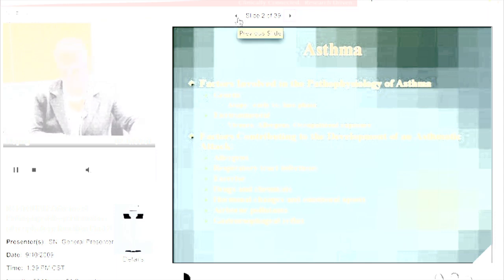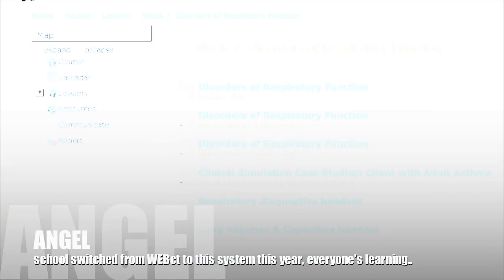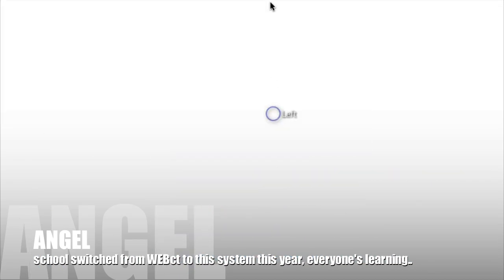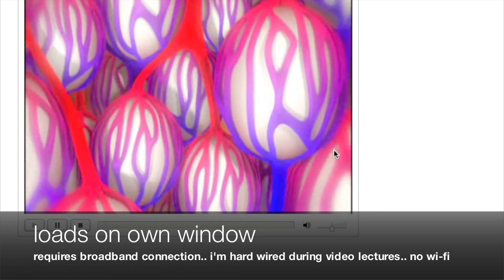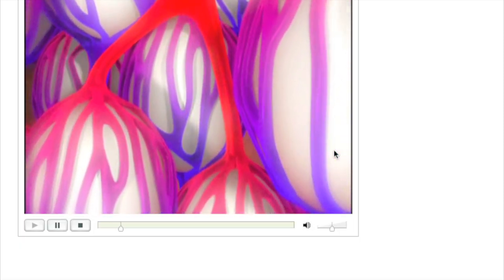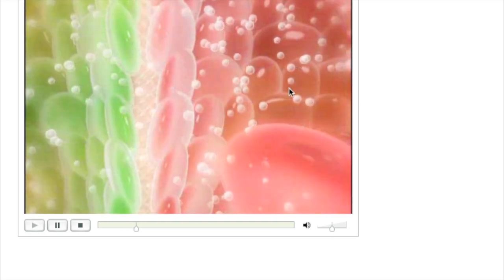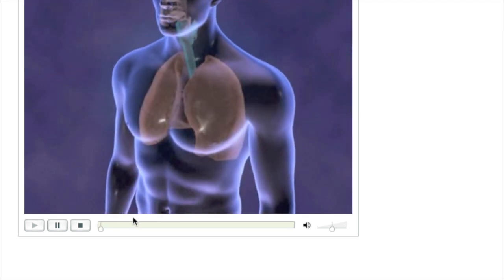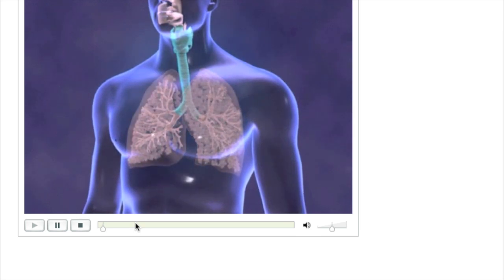Advance Patho Walk Thru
i needed a break after the first part of the video lecture so i decided to do this..

so this is a quick walk through / summary showcasing what's in my advance patho class. right now we're covering respiratory system. it's a video lecture so we can do case studies in class. there's 10 imaginary patients due for this week.

ANGEL is the new distance learning system to manage classes online. it is where professors post materials, mass communicate, discussion boards, and administer exams, etc. still adjusting to it - glitches here and there. i still like it better than webCT b/c at least it works better on a mac - last time I used webCT was about 2-3yrs ago.

our text books provide us with access codes to full text online. convenient, for me anyways. no more lugging 20lb text books. all i need is an internet connection. free wi-fi or tethering through my mobile. there's animations, case studies, review questions, and journal articles to help us understand the material.. that's a lot of information..

i've edited some of the videos to block out material.. protect faces, names, etc.. it doesn't look like that..